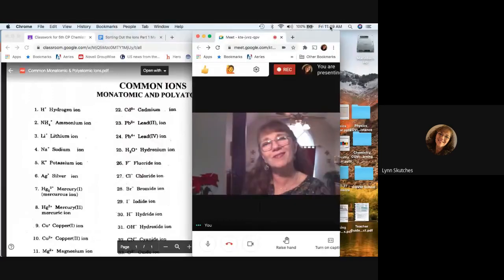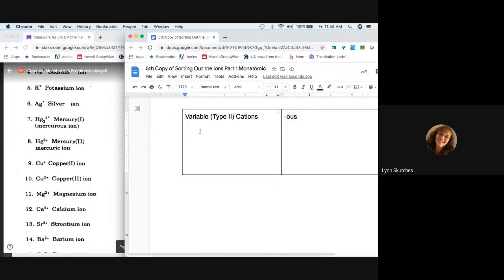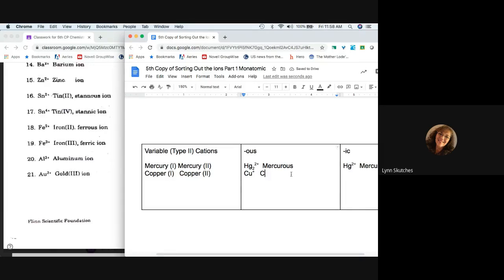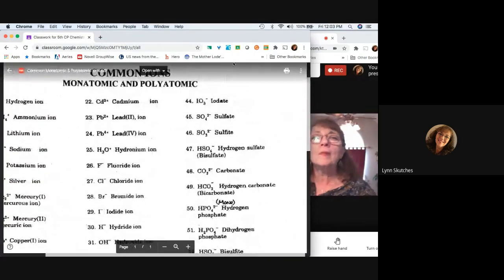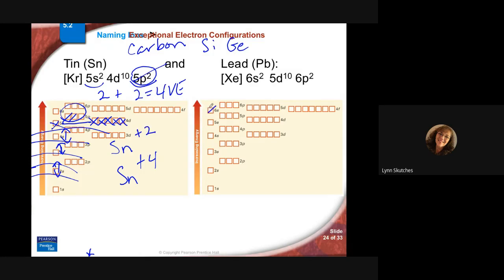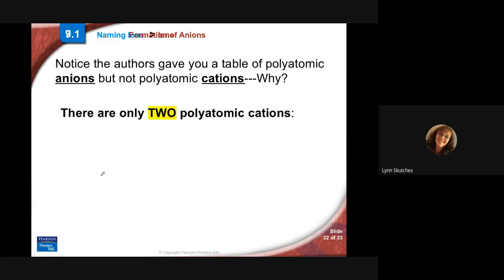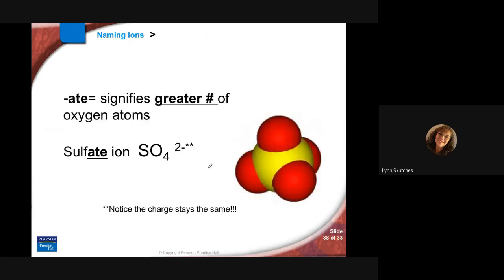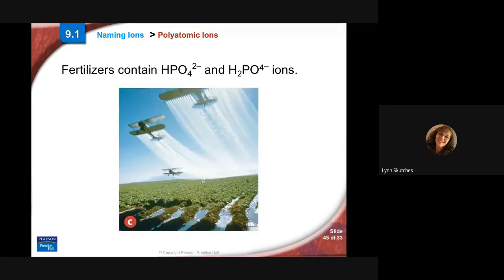Review of Monatomic Ion sorting and Introducing Polyatomic Ions chem F 1 29 21